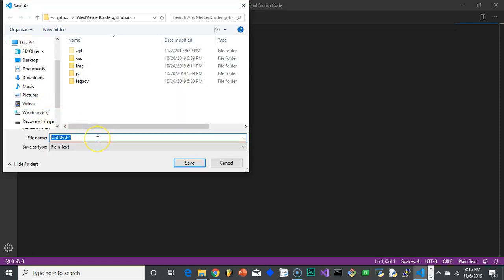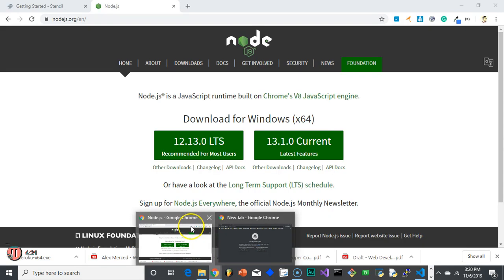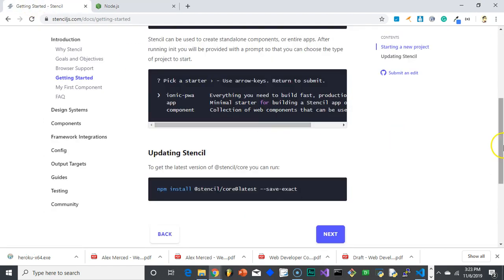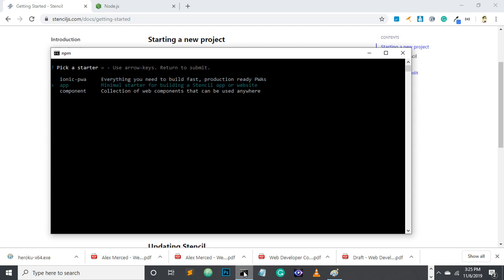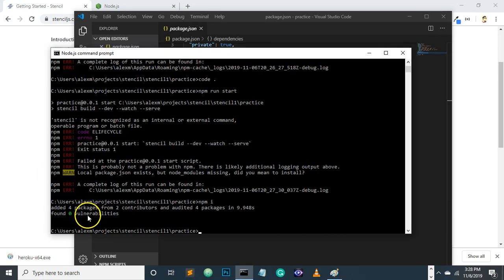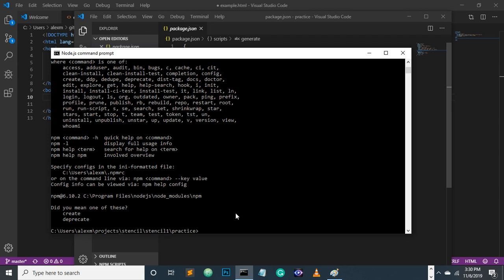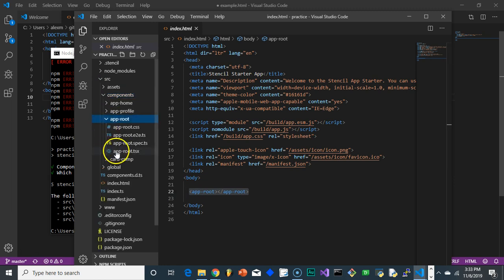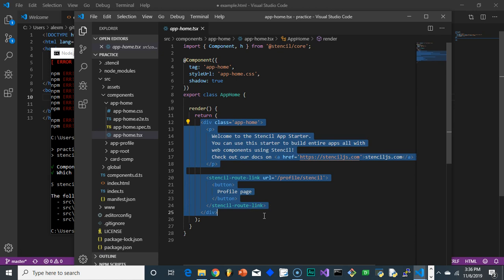Basics of Working with StencilJS #1 - Setup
Alex Merced goes over the basics of working with StencilJS